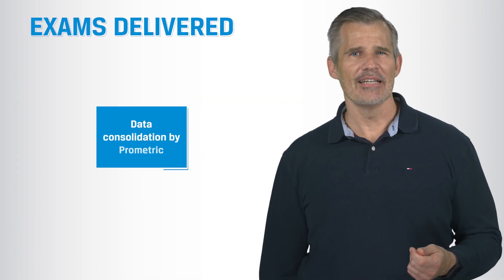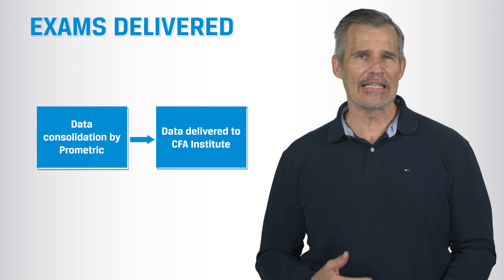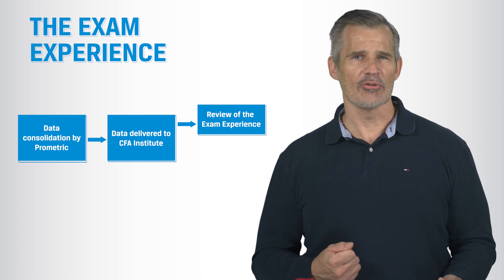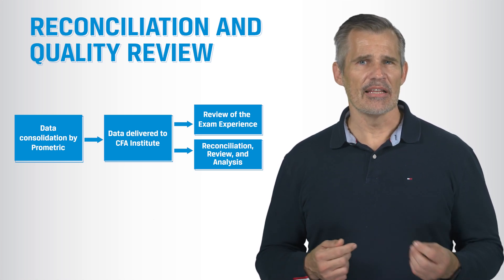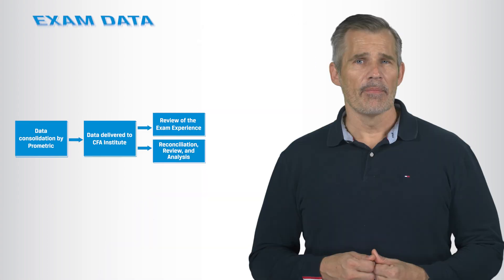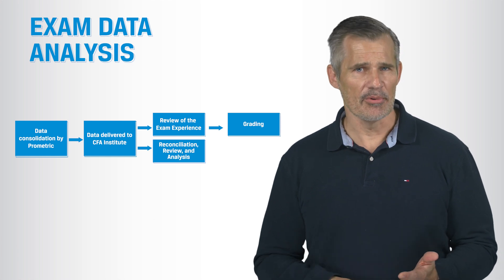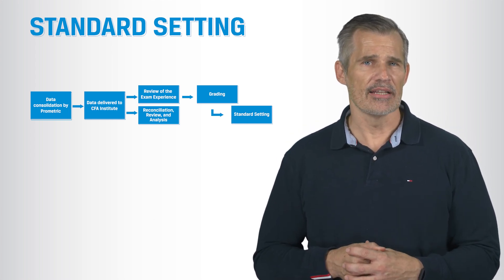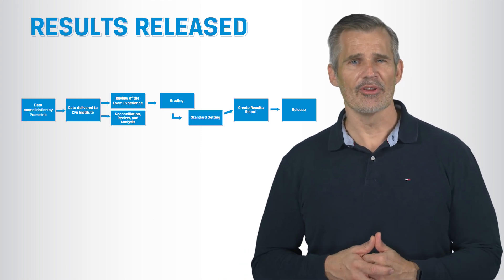Why Does It Take So Long to Grade the Exam? (Results Reporting) | Inside the CFA Program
So why the heck does it take so long for the CFA Institute to grade the tests? In this episode focusing on results reporting, we dive into the topic and attempt to explain why you don't get your score instantly even though it is an electronic test.